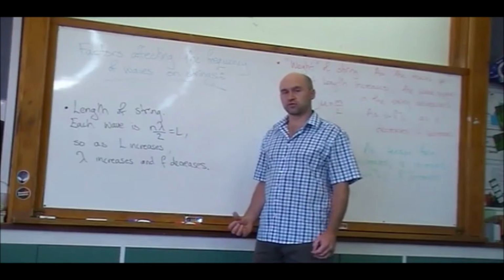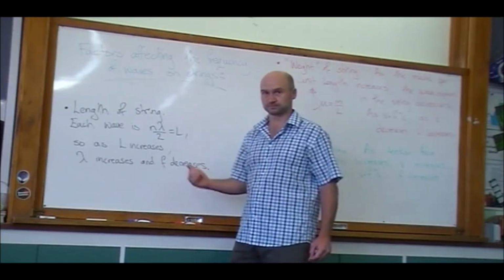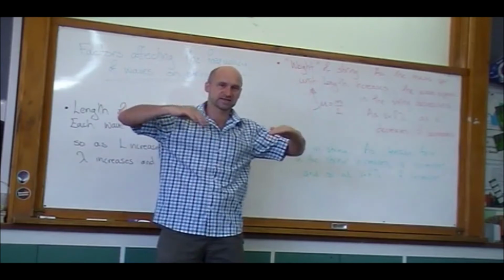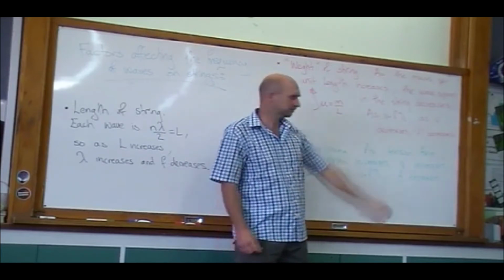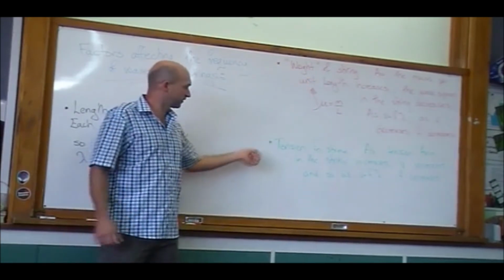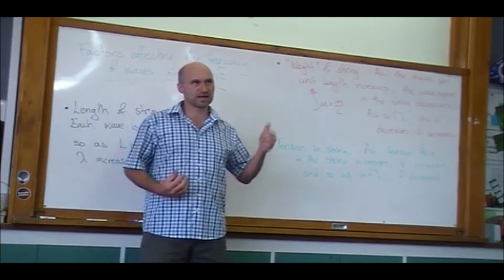Level 3 Physics - Waves - Factors affecting the resonant frequency of a string